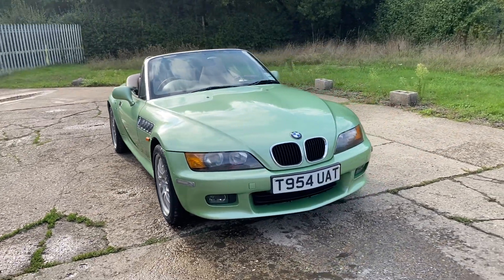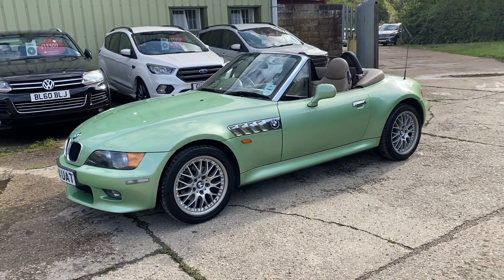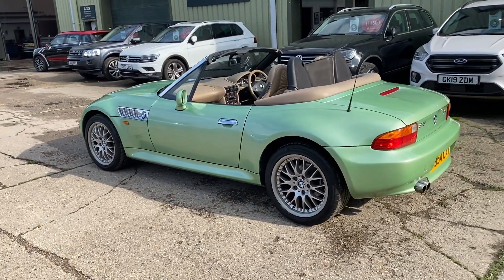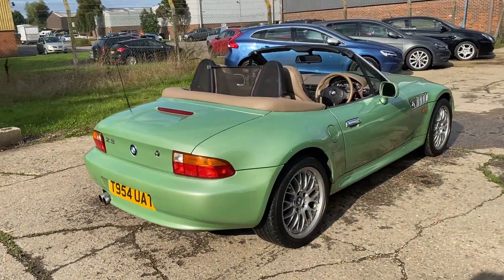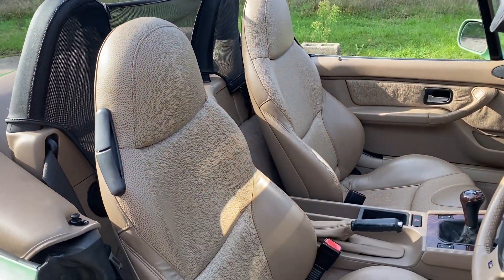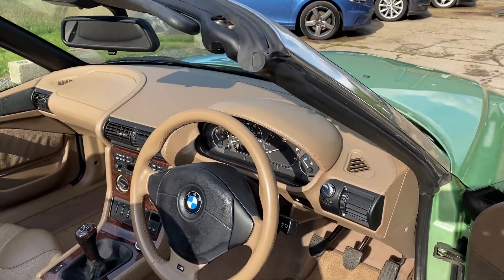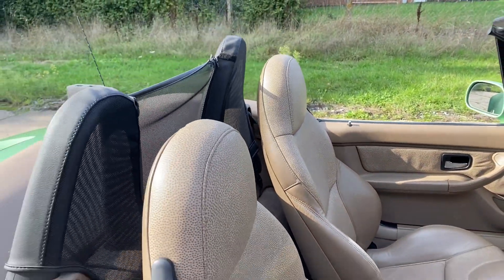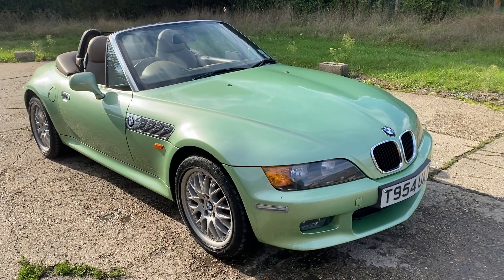BMW Z3 2.8 Roadster.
BMW Z3 2.8 Roadster 2dr in glorious Palmetto Green Metallic. Great spec includes full Beige/Dark Beige Leather Sports Seats (£1150 option) with Beige Carpets and Black Power Hood, 17 inch BBS Split Rim Alloy Wheels, Polished Maple Wood Trim, Heated Door Mirrors, Driver and Passenger Air Bags, Chrome Line Exterior Trim, M Sport Two Tone Leather Steering Wheel, Roll Over Protective Bars, Graduated Tinted Screen, Wind Defector, Tonneau Cover, Radio/CD Player, 3 keepers (but only two owners from new), supplied and serviced by Paragon BMW Hull at 12416 miles in 04/00, Harveys BMW Grimsby at 23632 miles in 06/01, Youngs Garage Tealby at 31170 miles in 04/03 and 32800 miles in 04/09, Autologic Hassle at 34866 miles in 10/11, Orbit Garage Hull at 37985 miles in 05/17 and Station Garage Little Weighton at 42241 miles in 07/20, we will provide a new MOT prior to sale, 2 x keys, superb throughout, this is a wonderful chance to own of of these fast disappearing and increasingly collectible 2.8 straight six engine classics at a sensible price.